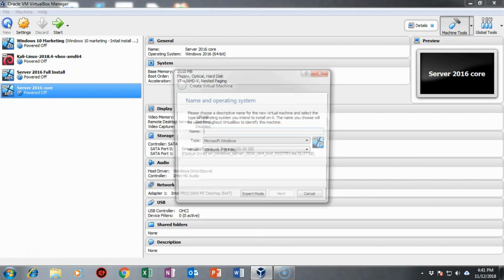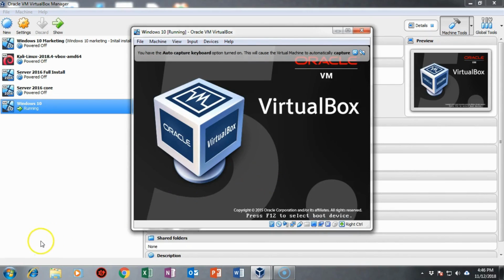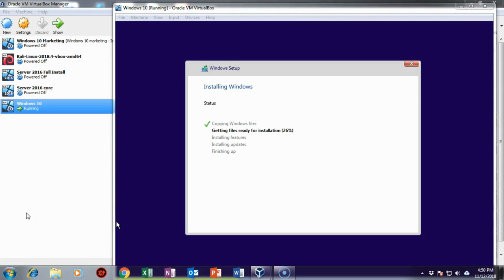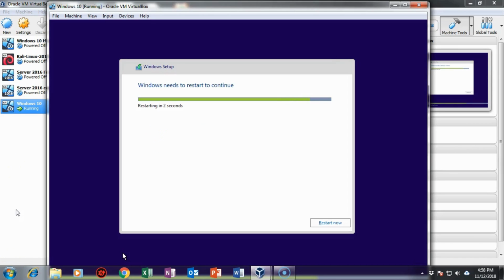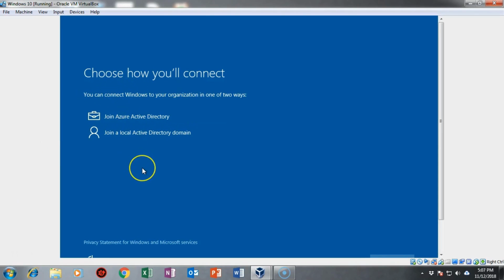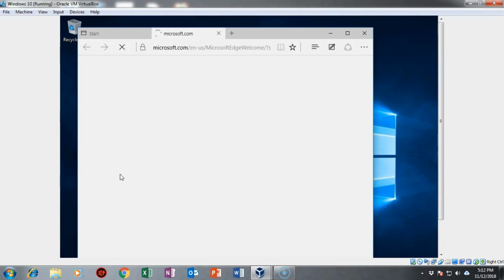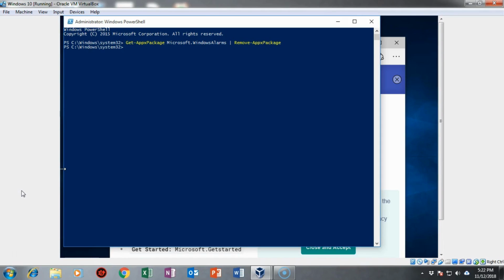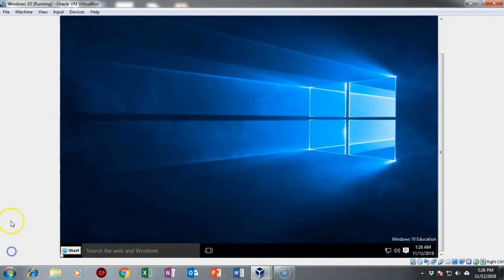Create a virtual install of Windows 10 using VirtualBox